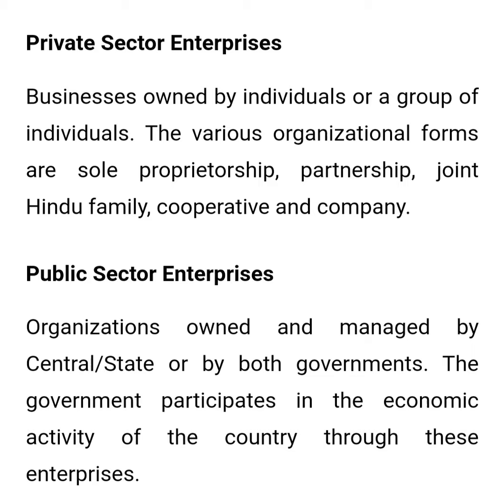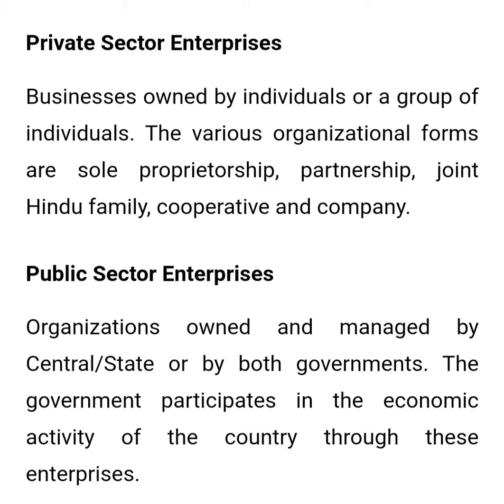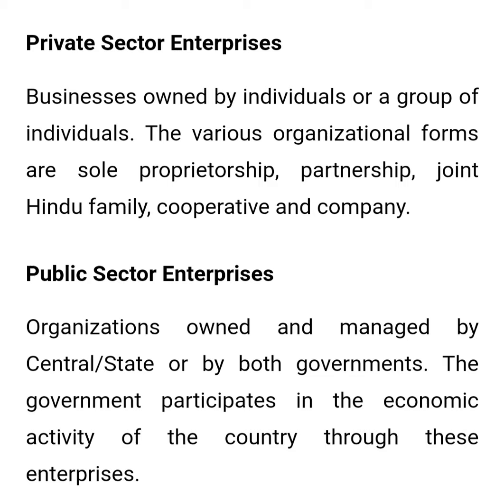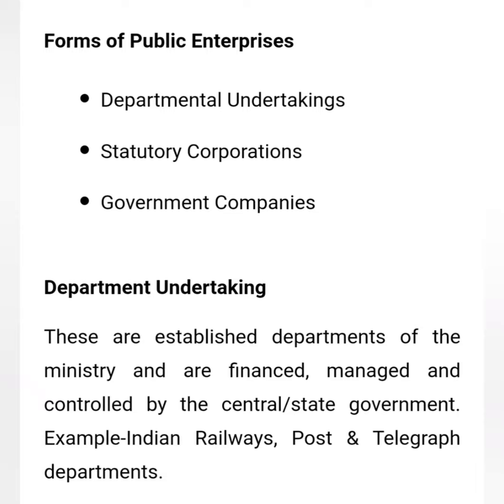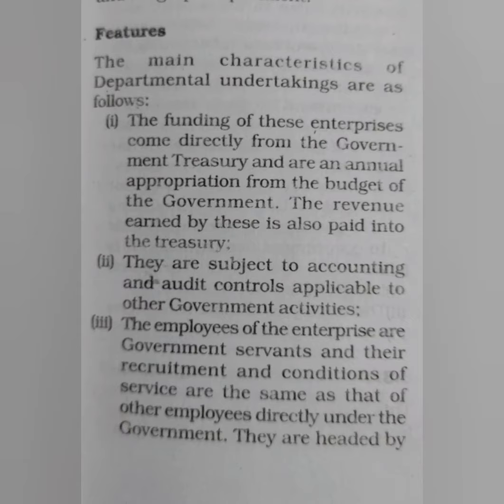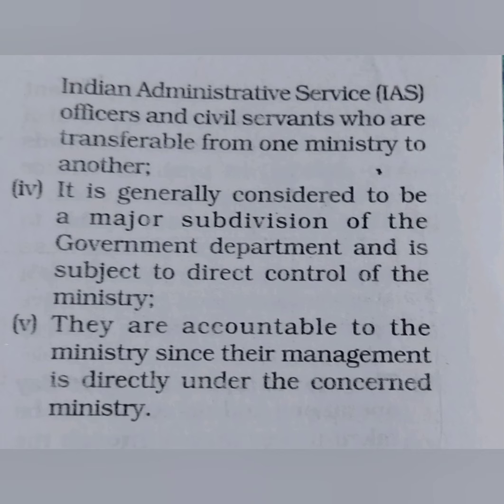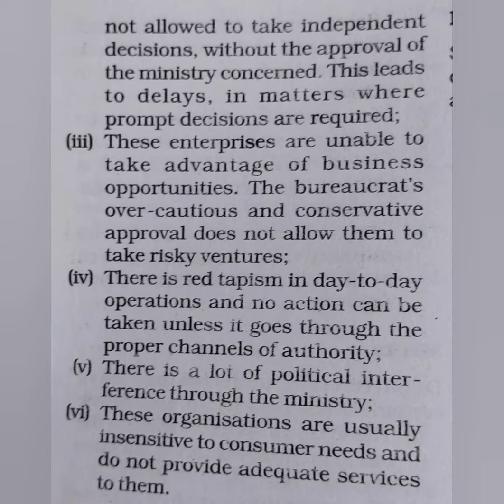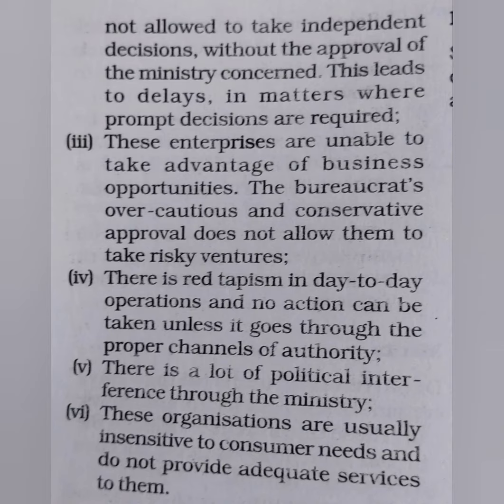Class XI Business Studies # Private and Public Sector